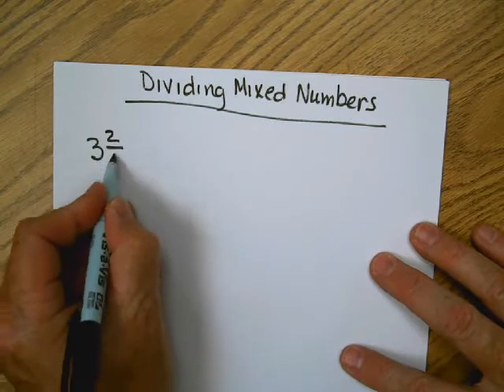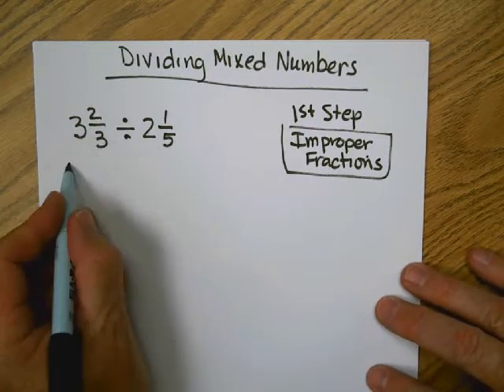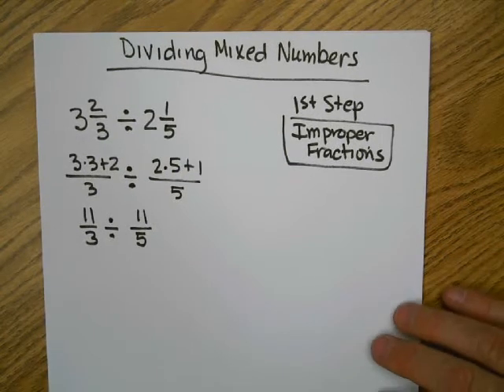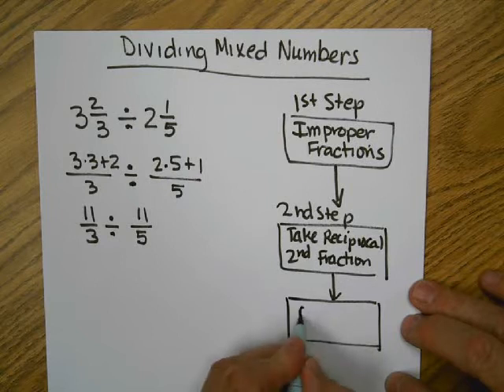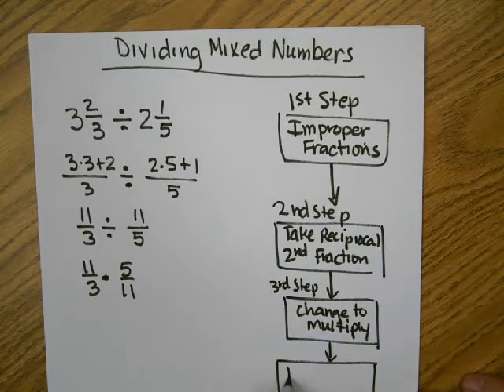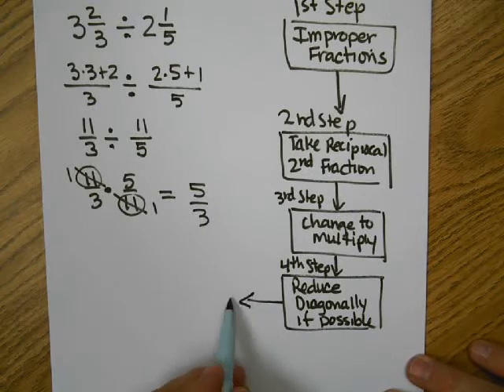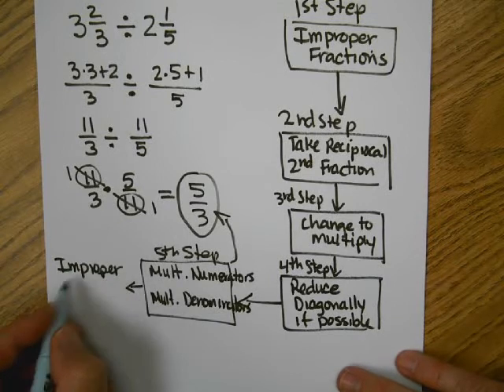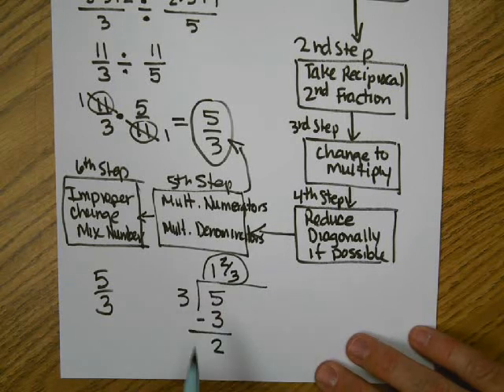POW Week 3 with notes on Dividing Mixed Numbers